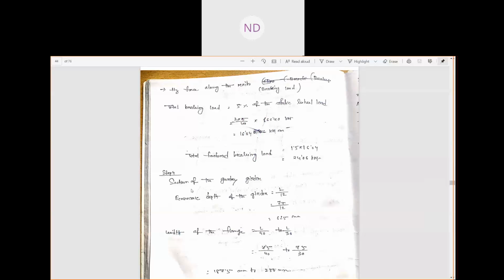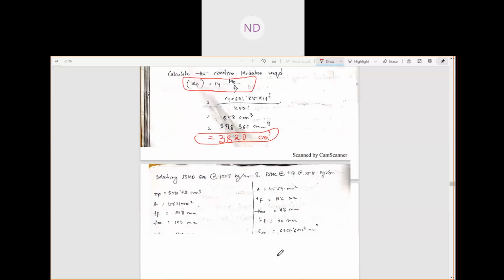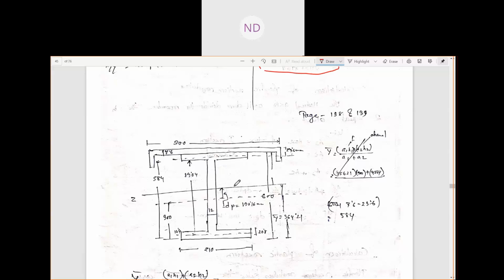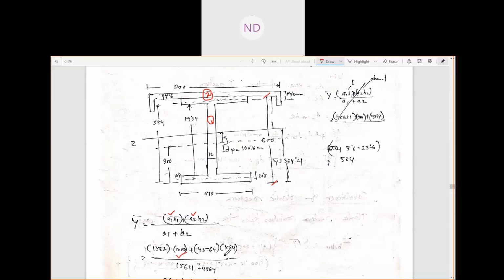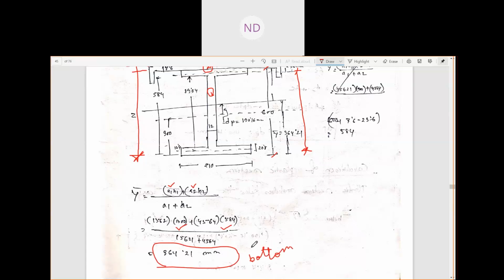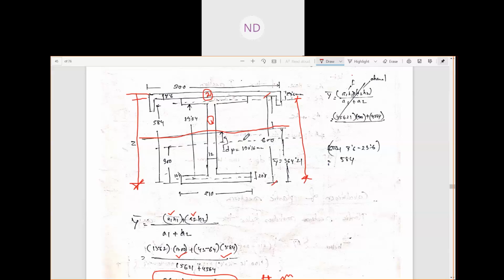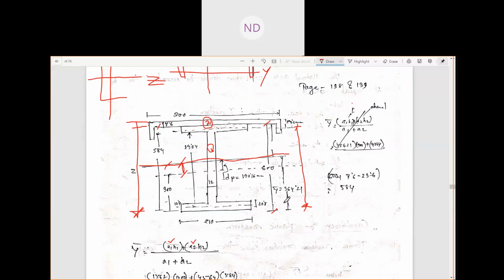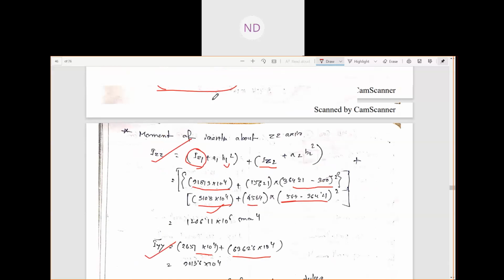DOS III_BCE702_ 7A_22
DESIGN OF GANTRY GIRDERS